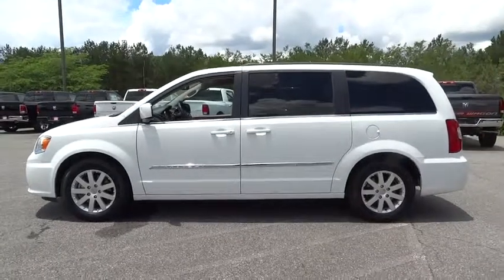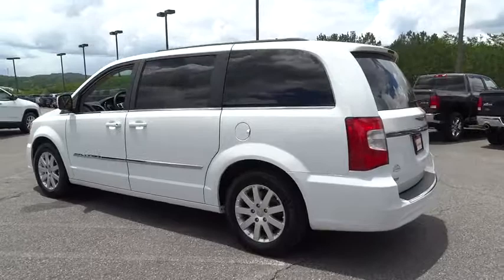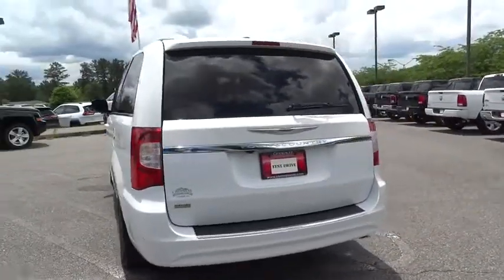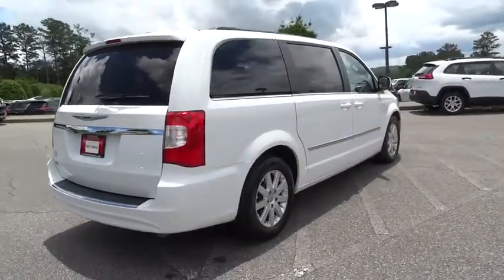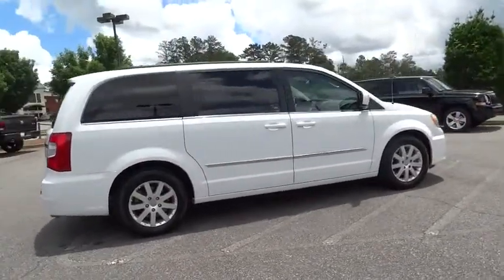2014 Chrysler Town & Country Atlanta, Duluth, Buford, Roswell, Marietta, GA 442272WP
2014 Chrysler Town & Country

Cherokee Chrysler
200 Liberty BLVD